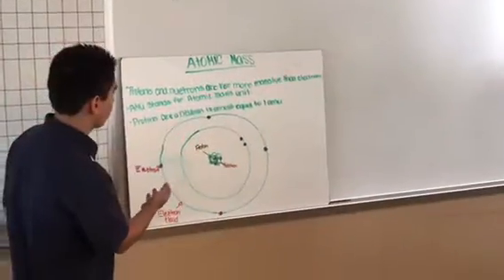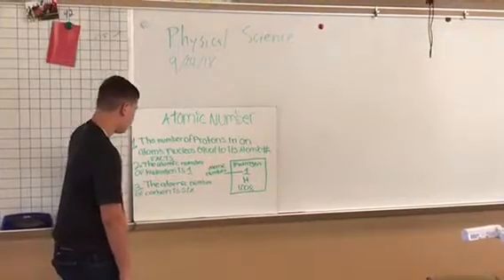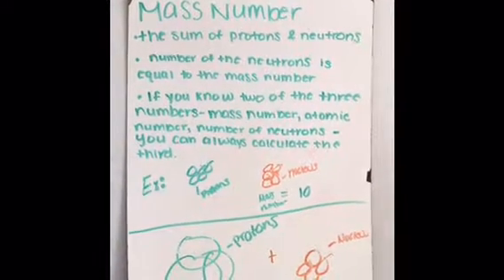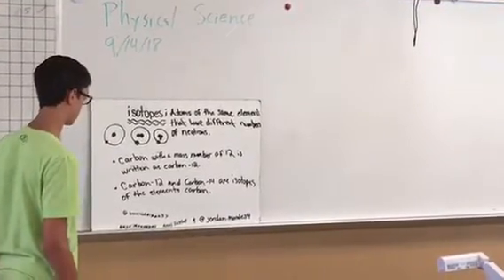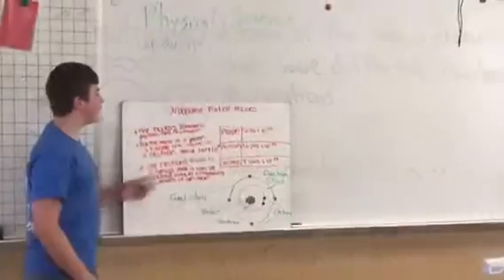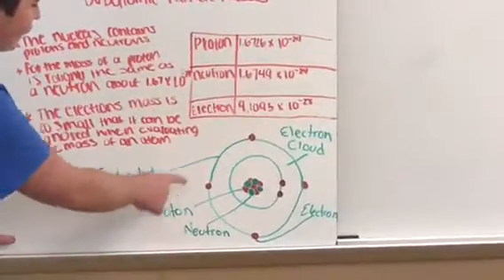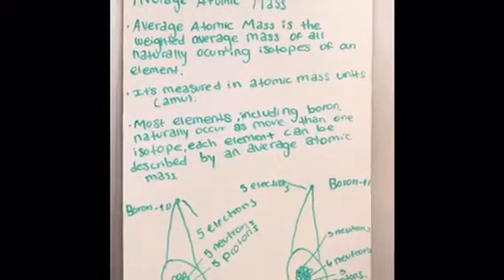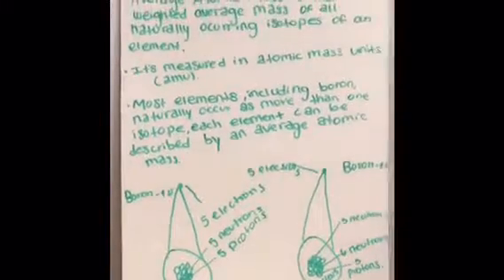Atoms Presentations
Mr. Tyler's class did some quick presentations using some ELL group work strategies discussed in a recent WiDA workshop presented by Troy Dassler.